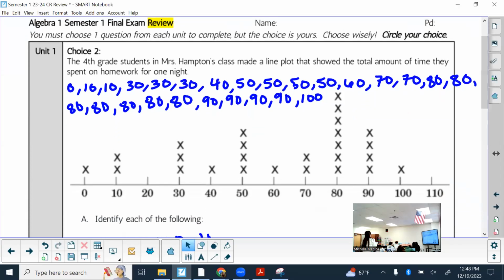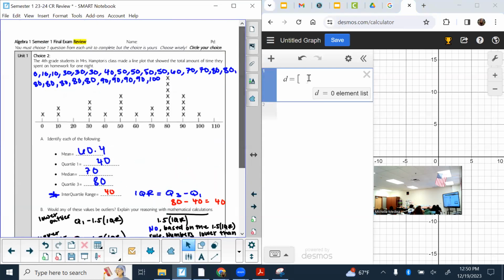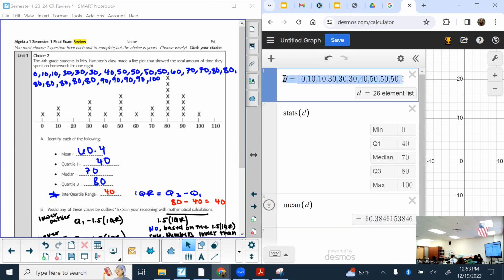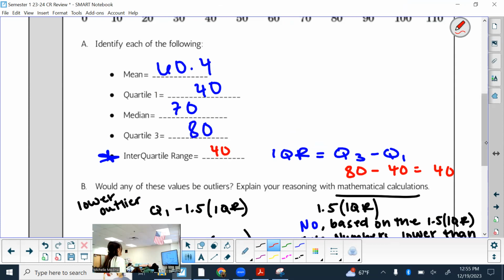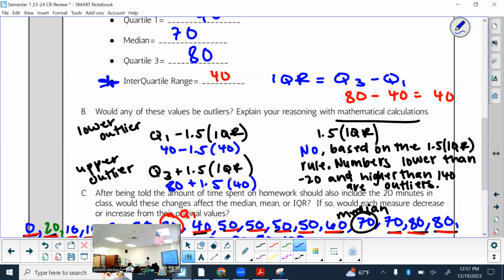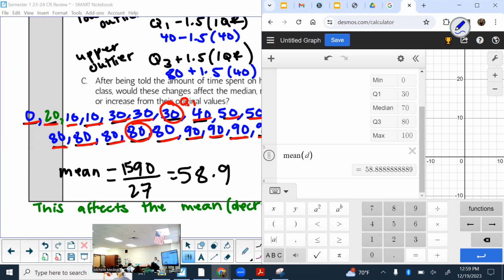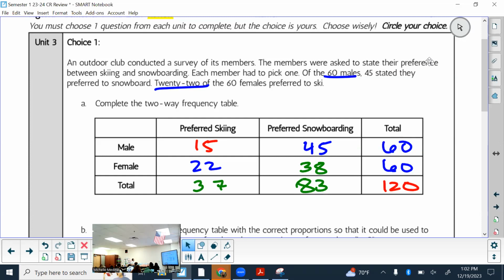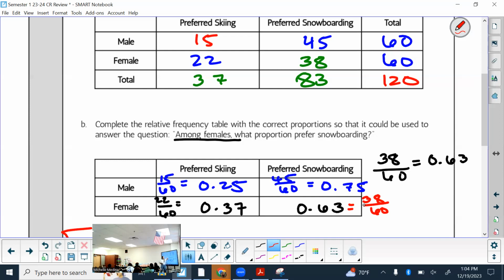Constructed Response Final Exam Review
P5 Day 2